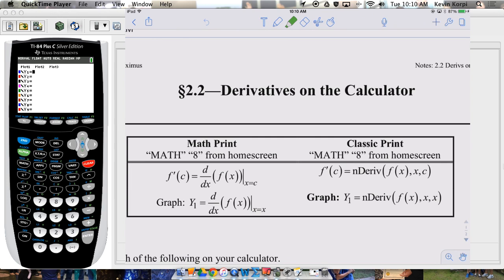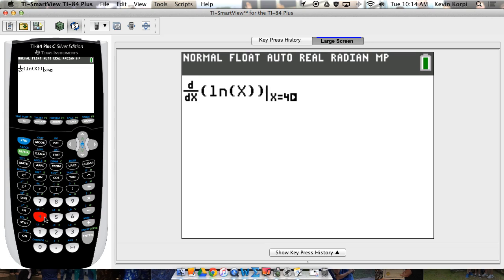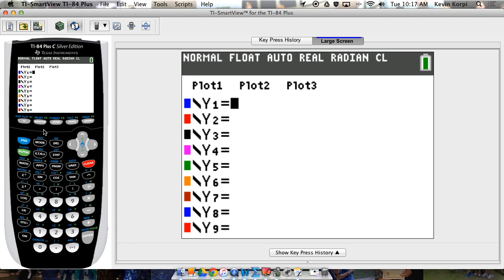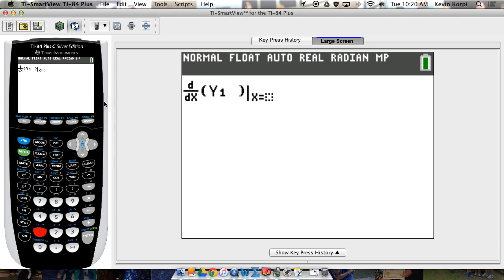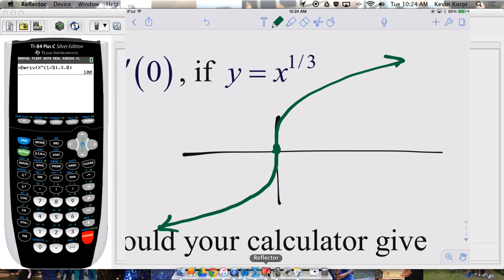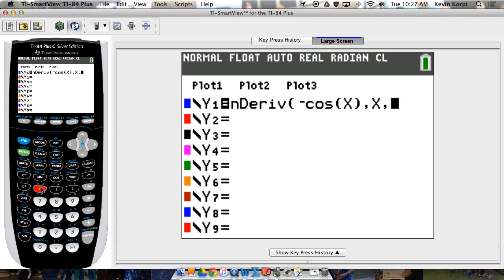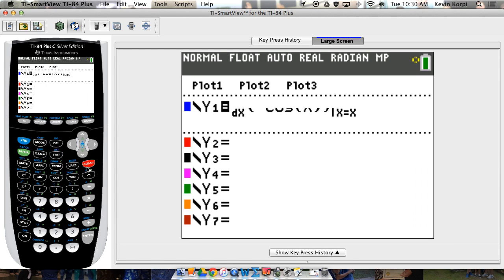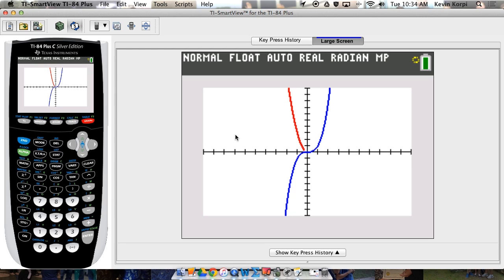AP Cal 2.2